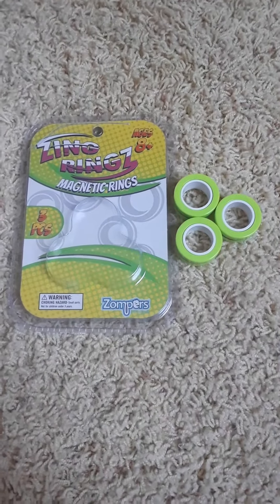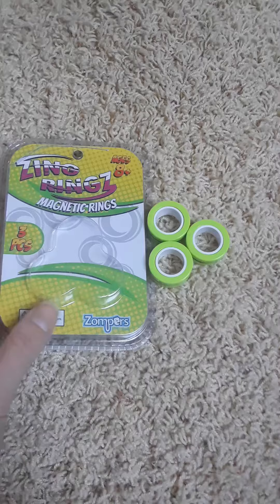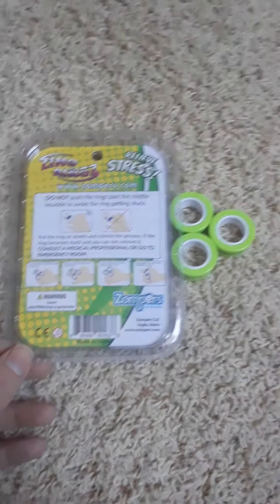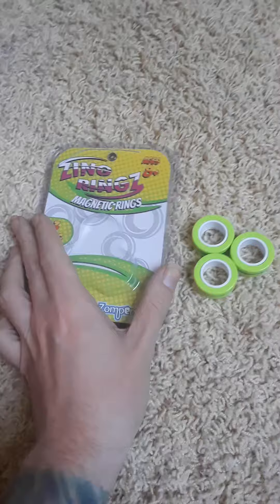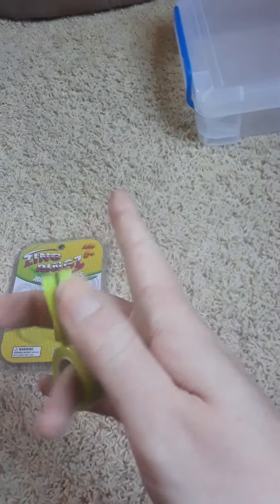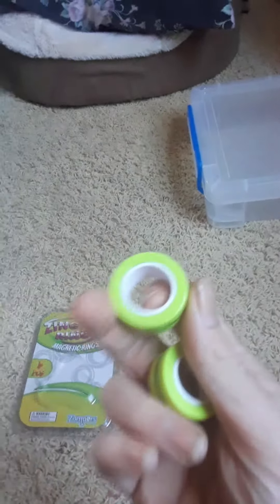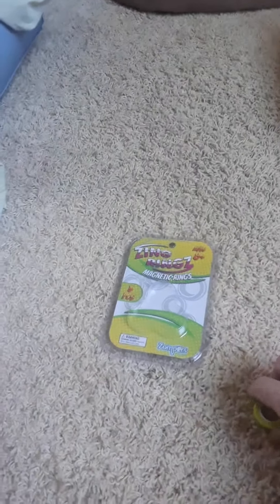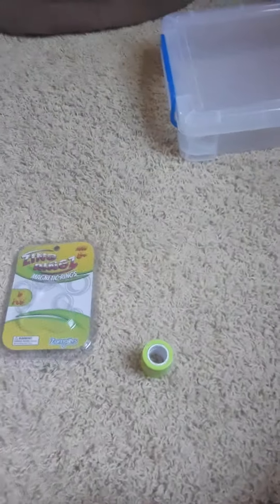Zing Ringz! A unique new fidget spinner!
I wanted to show off this new fidget toy I got called zing rings. Probably one of the most unique fidget toys I've ever seen honestly. They are made by the company Zompers and their logo is in the video for you to see if you would like to find the company and order them.